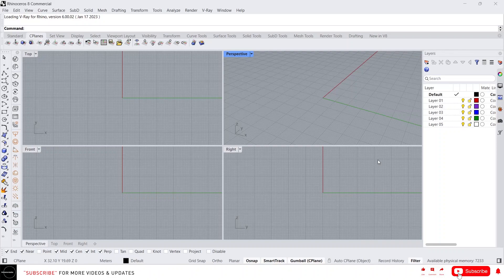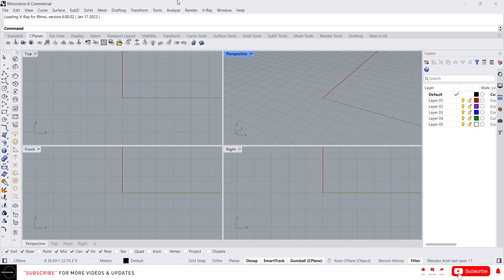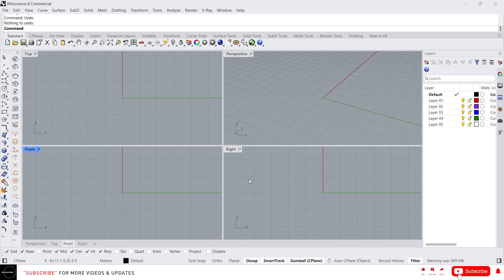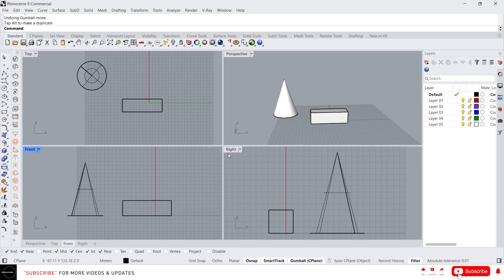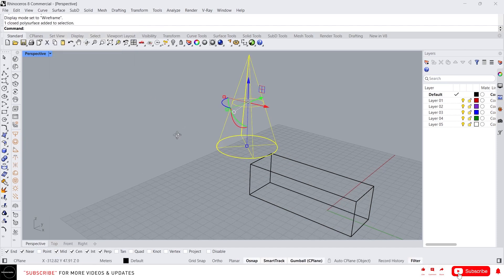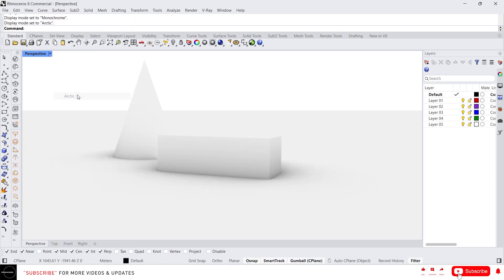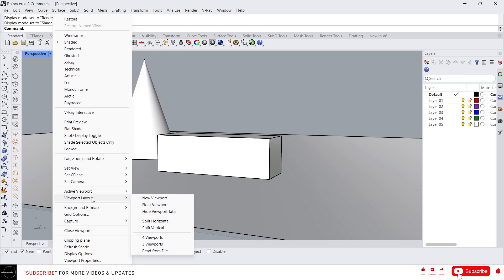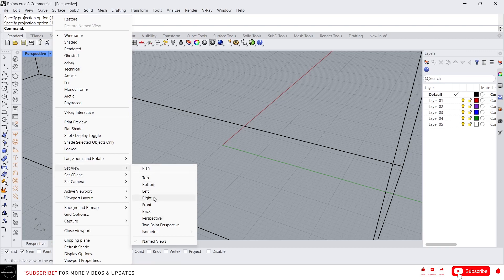Rhino 8 Tutorial for Architects | Episode - 01 | Interface & Viewport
In this tutorial series you will learn "Rhino 3D' from beginner to advanced level. This is a complete tutorial series from the start to end. However, this is the first episode of this series. In this episode I have talked about Interface and viewport of rhino 3d.

Tutor:  Ar. Franklin